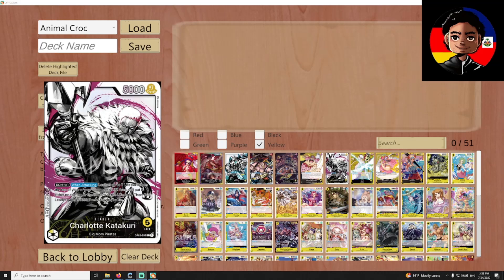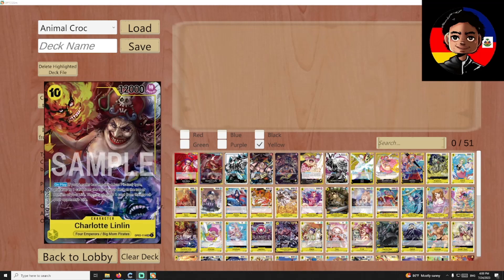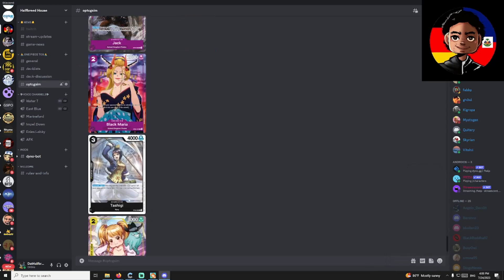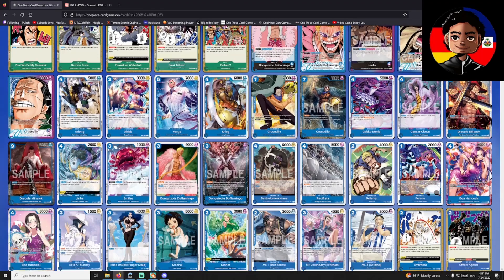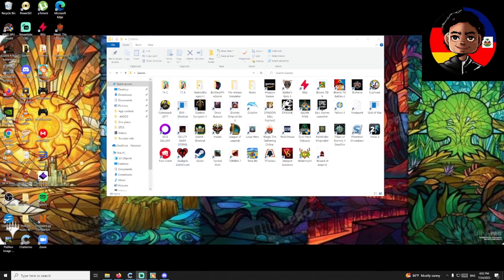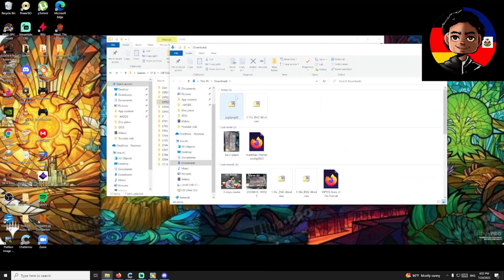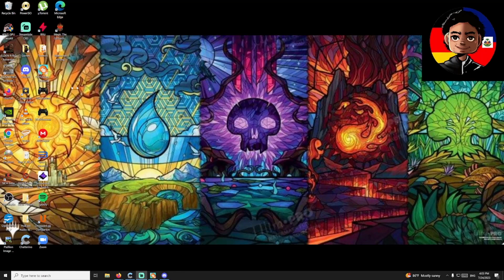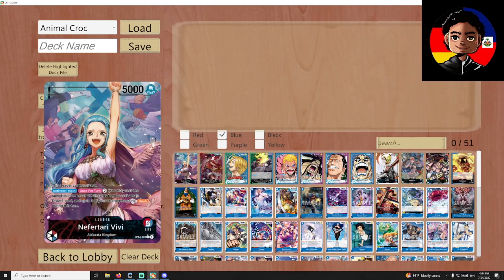How to get Alternate Arts onto the OPTCG Sim: TUTORIAL